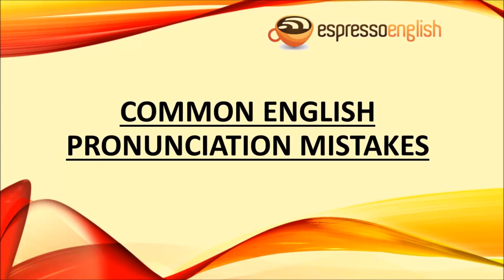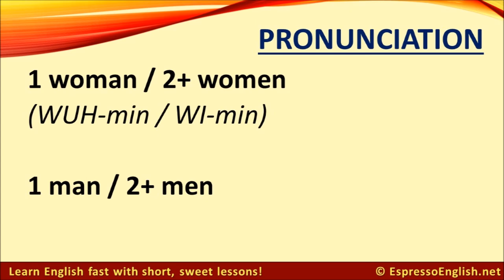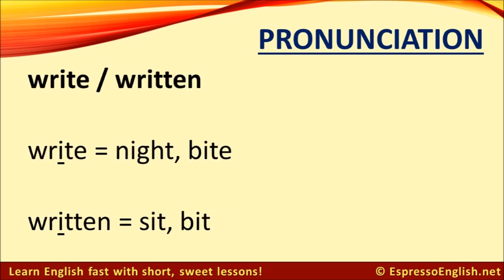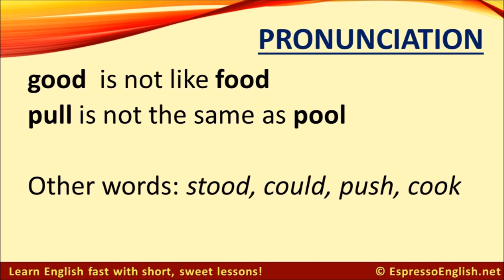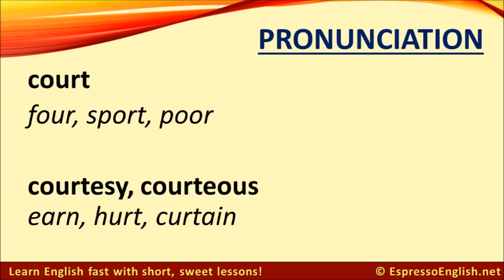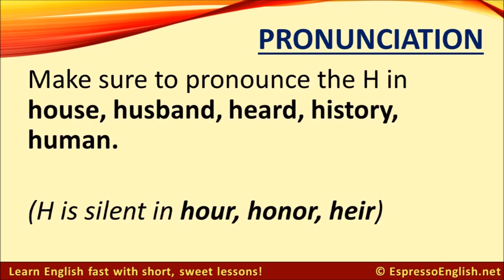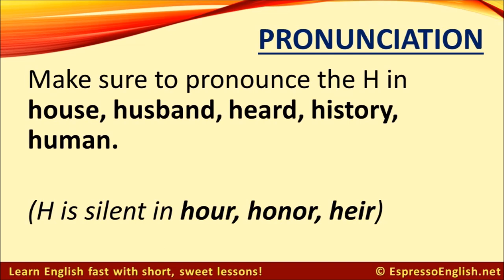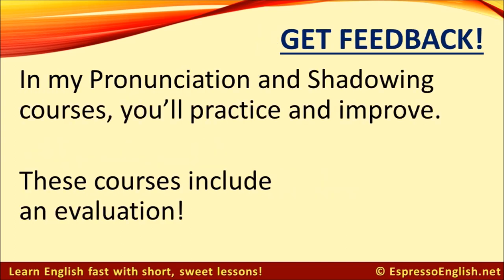learnenglish Common English pronunciation mistakes